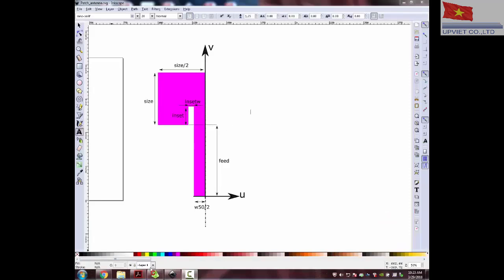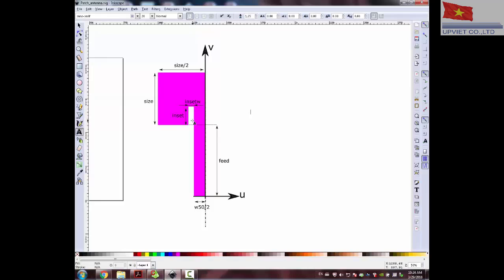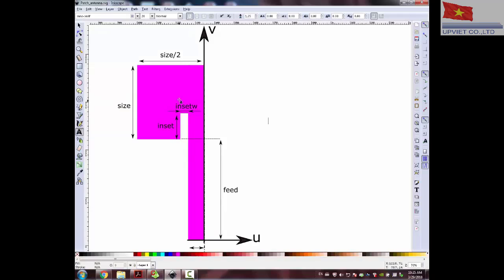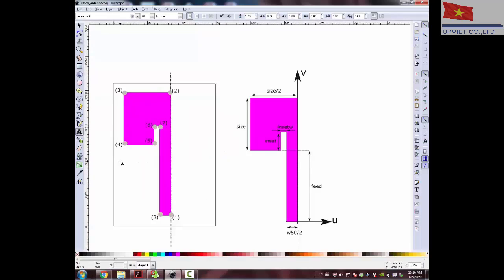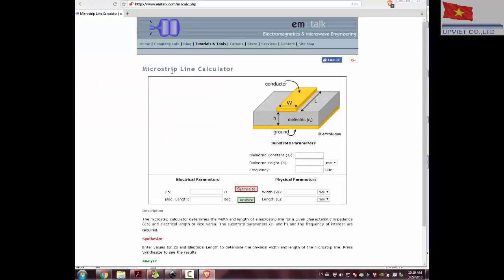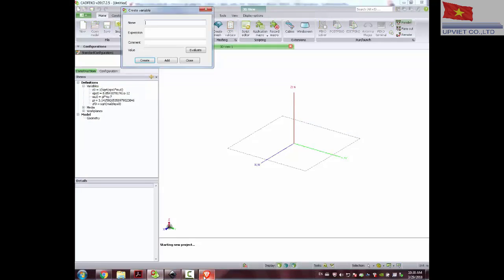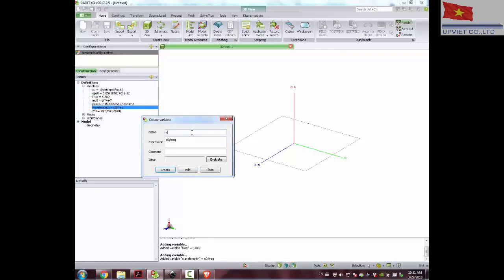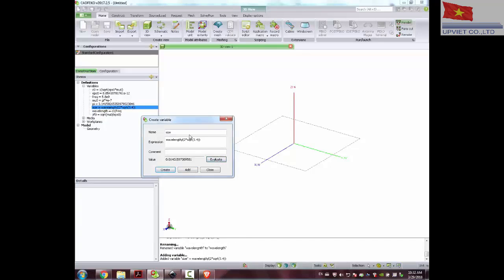Altair FEKO • Thiết kế tần số sóng trong anten - UPVIET